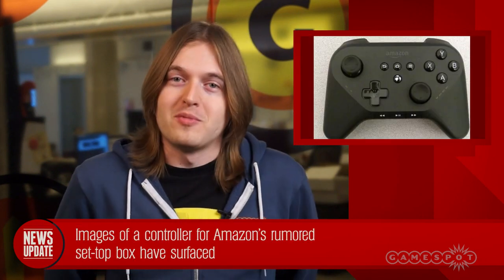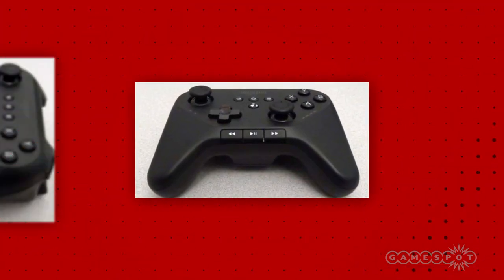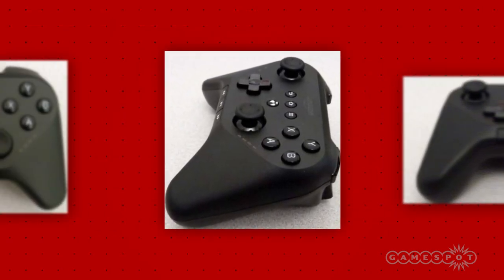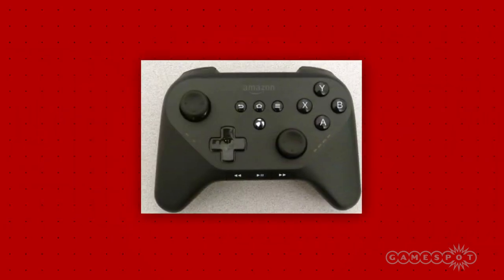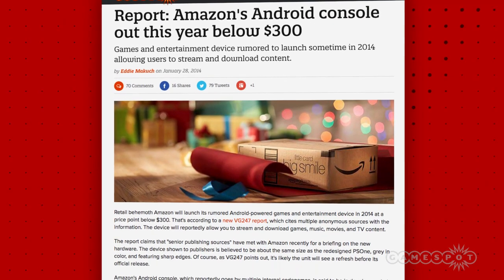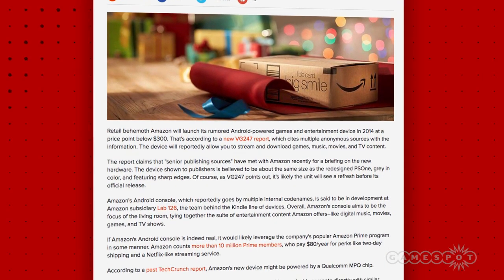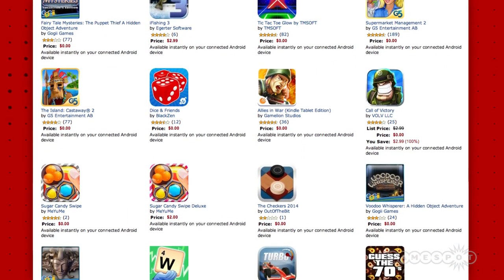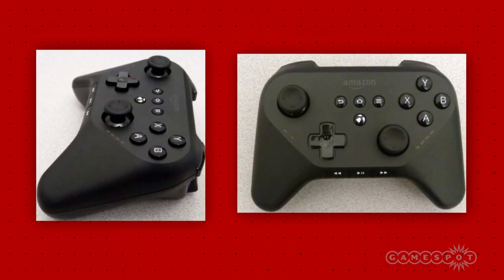First images of Amazon's game controller appear - GS News Update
The long-rumored console from Amazon has a standard-looking controller, which could indicate a hardcore gaming focus.